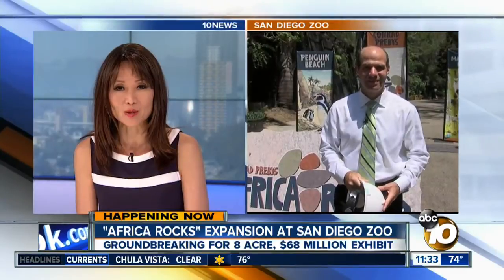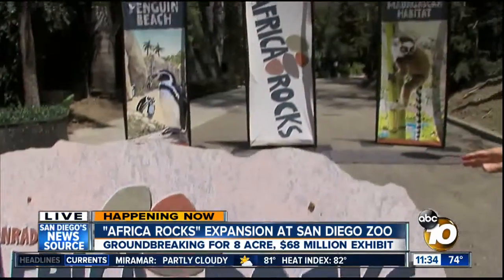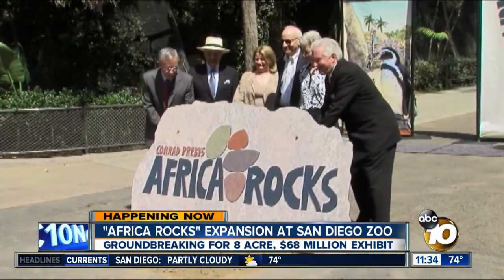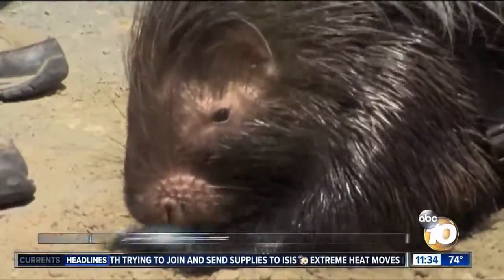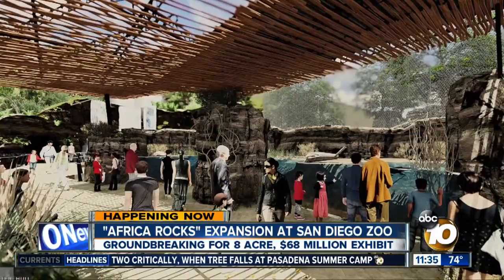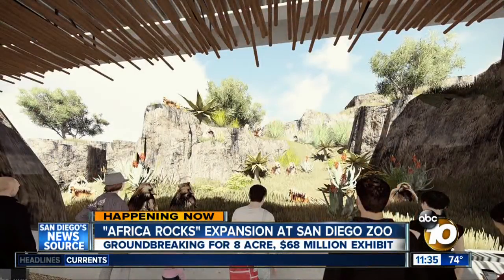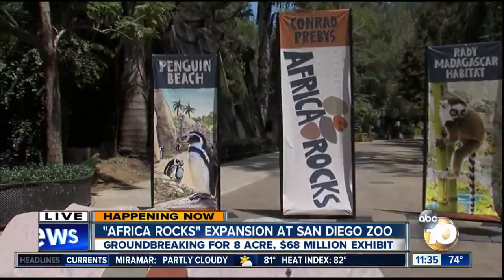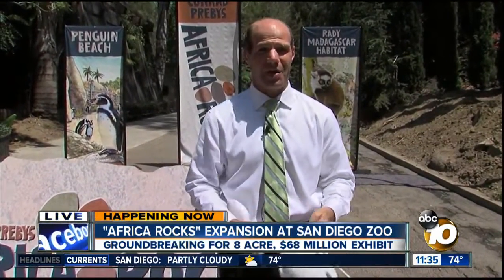Officials break ground on San Diego Zoo's Africa Rocks exhibit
The 8-acre, $68 million project is scheduled to open in two years.